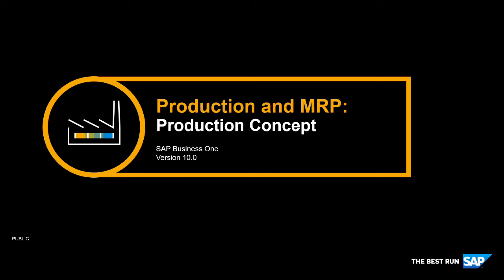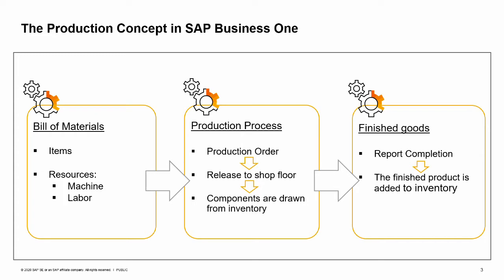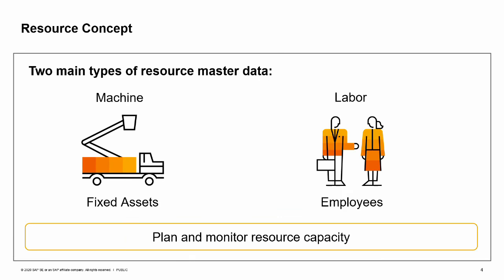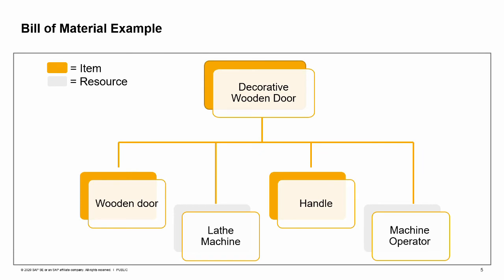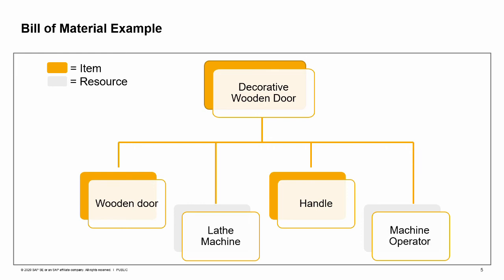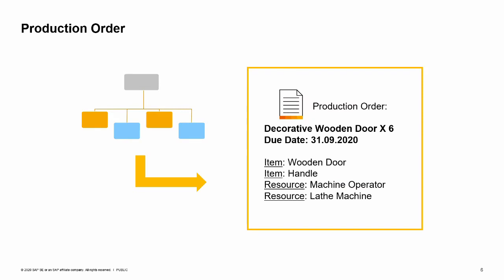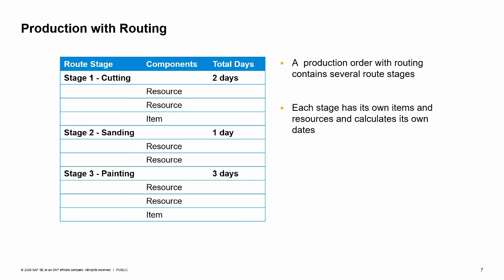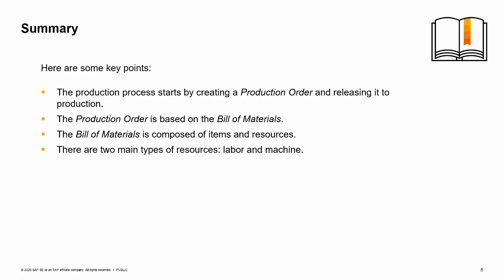SAP Business One Version 10.0 - Production & MRP Production Concept Training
After completing this topic, you will be able to:
Describe the main production process at a high level
Explain the Bill of Materials concept.
Explain the Resource concept.
Summary:
Here are some key points to take away from this session.
The production process starts by creating a production order and releasing it to production.
The production order is based on the bill of materials.
The bill of materials is composed of items and resources.
There are two main types of resources: labor and machine.